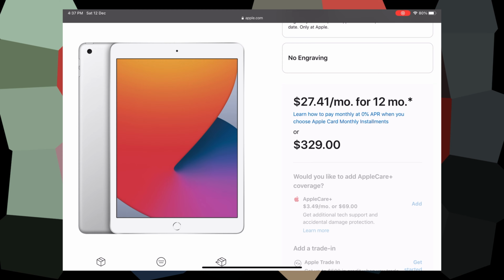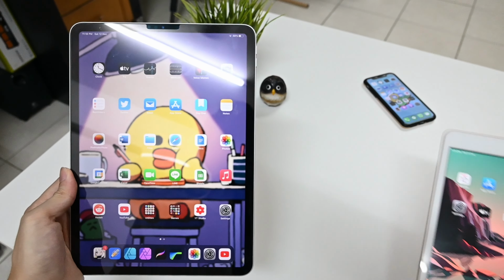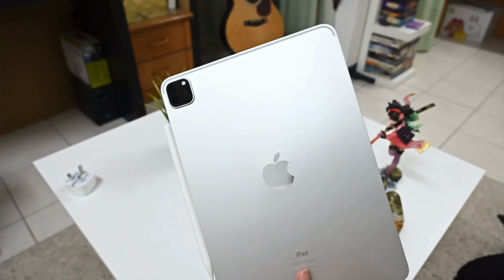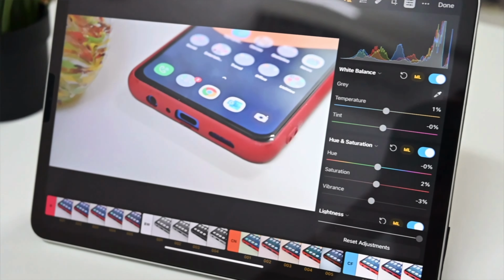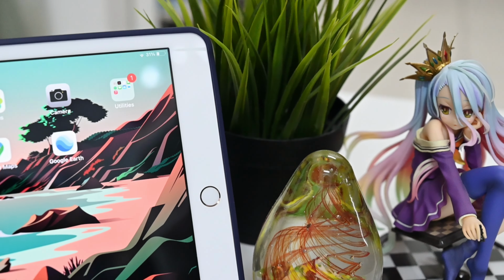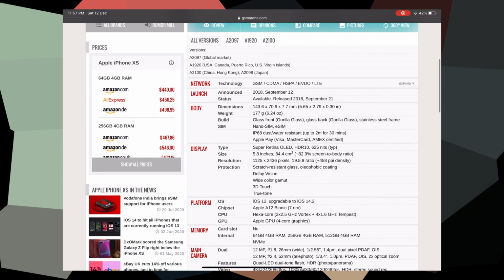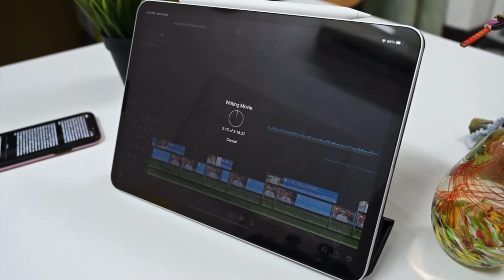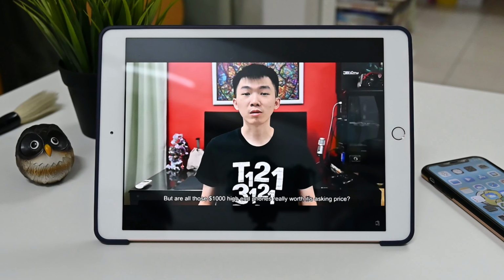Basic iPad 10.2 vs iPad Pro 11 (2020): Overwhelming Victory? | Thought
It is always a dilemma for us that are more particular in tech specification and feature when choosing which version of a certain product we should get.

"WH" logo, original content is owned by Weng Han and may not be used without permission of the creator.